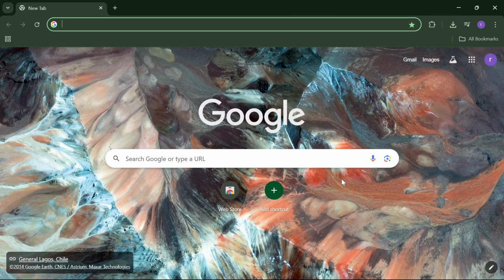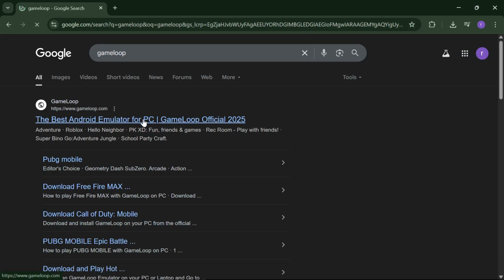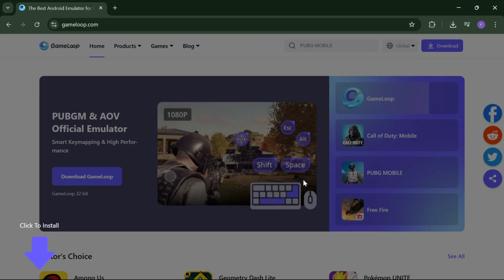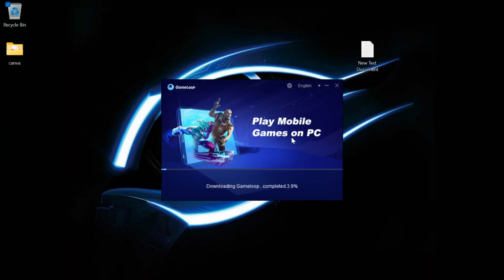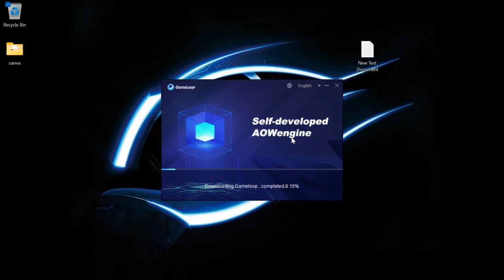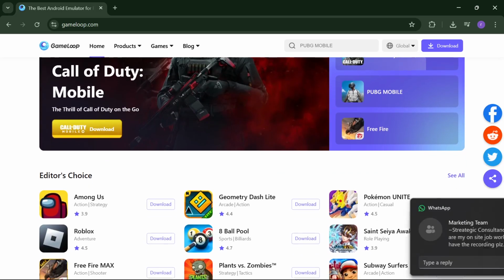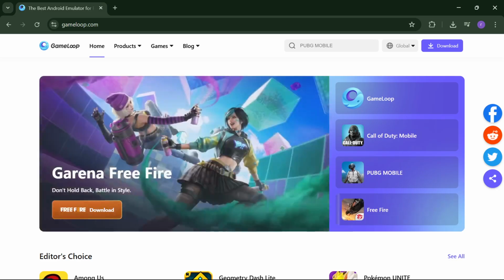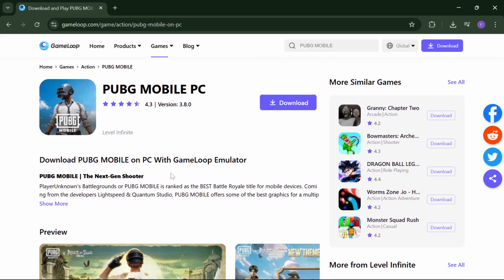How to install PUBG Mobile on PC - 2025 (Full Guide)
- In this video, we show you how to install PUBG Mobile on PC step by step using an emulator. Learn the easiest method to play PUBG Mobile on your computer with smooth controls and high performance. This guide covers installing PUBG on Windows, using Android emulators like BlueStacks or Gameloop, and tips to optimize gameplay on PC. Whether you're a beginner or just switching from mobile, this PUBG PC setup tutorial will help you get started quickly.